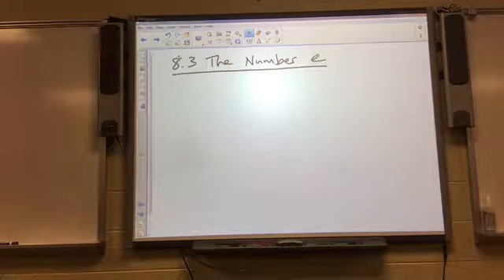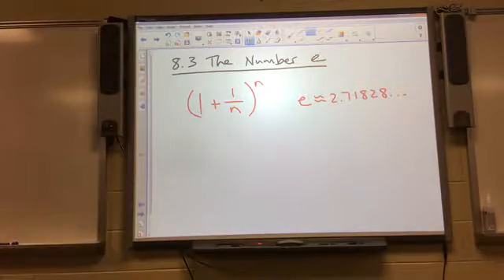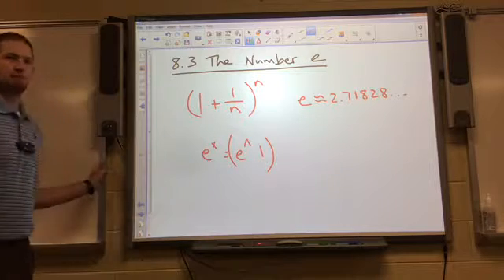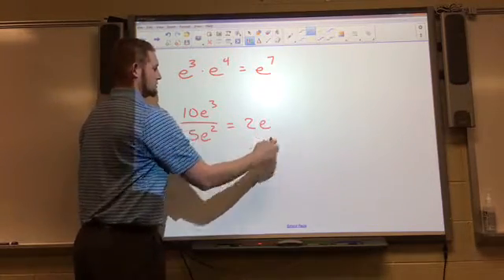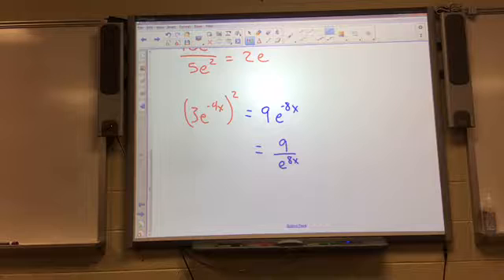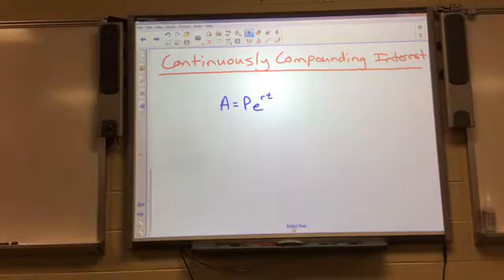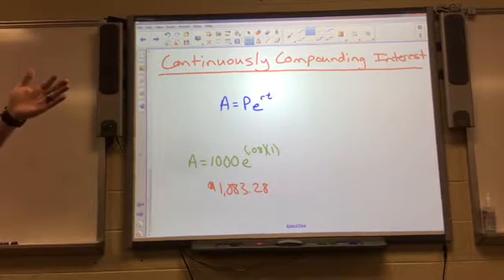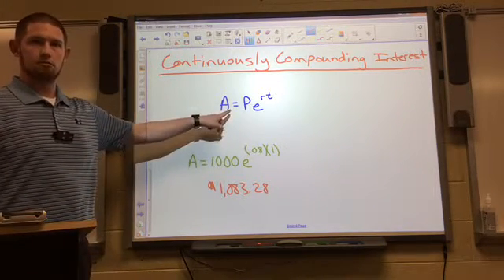Algebra 2-8.3 The Number e